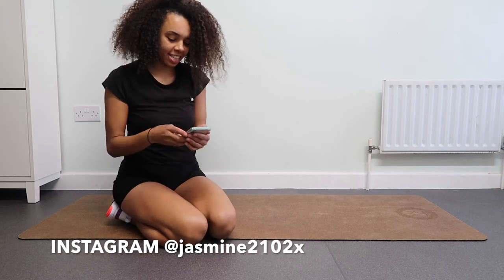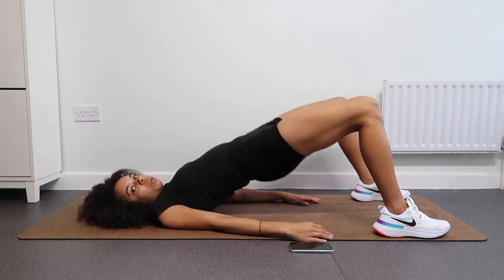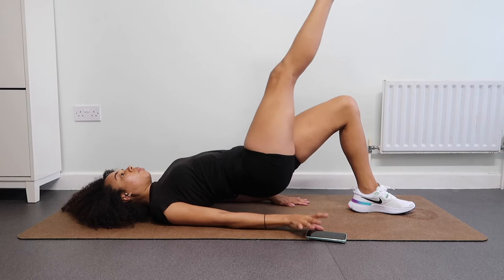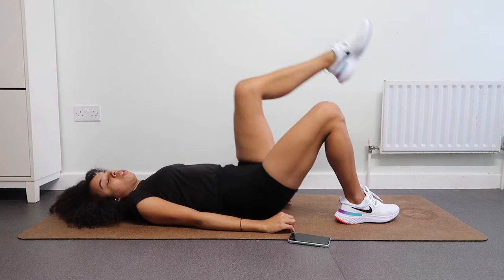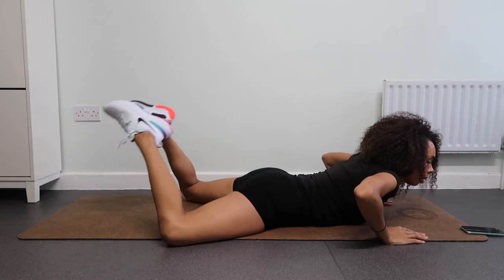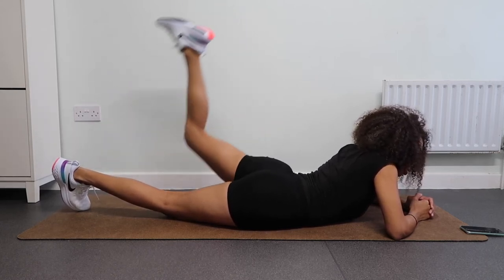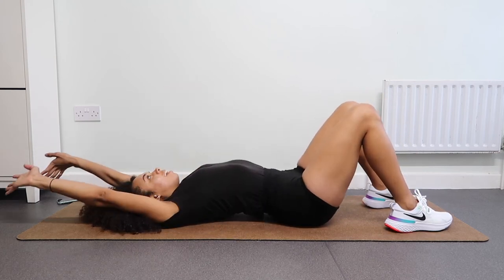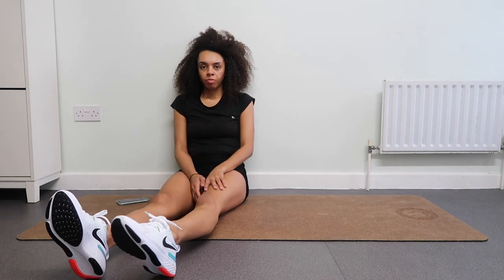short intense super effective butt work out 2020 incredible results fast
I APPRECIATE YOU!! THANK U FOR WATCHING THIS!!

hey guys in todays video we are doing a quick short intense bum work out!
hope u enjoyed this video!

THANKS SOO MUCH!